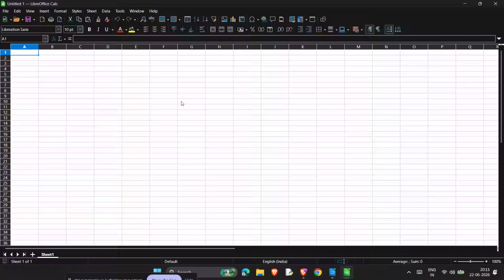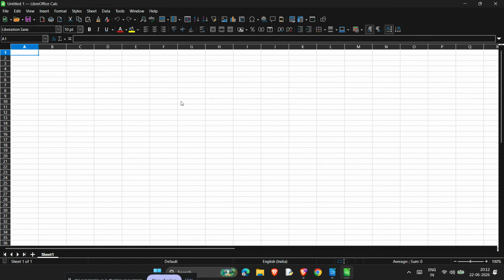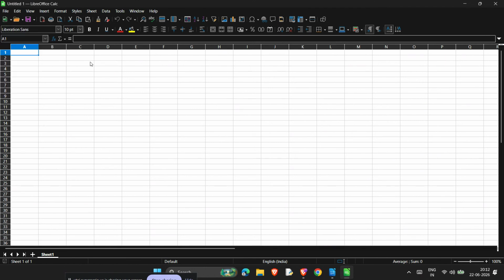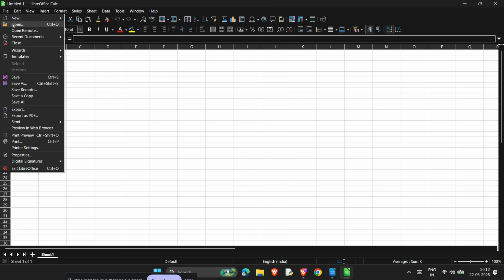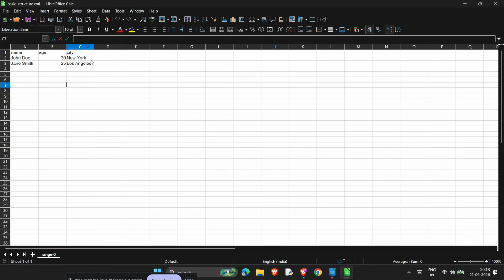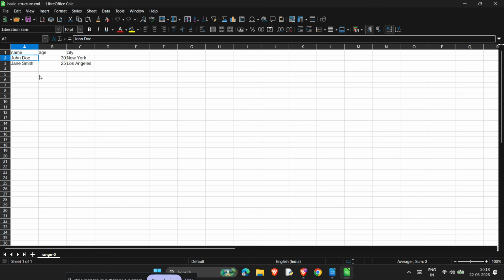How To Open Xlsx File In LibreOffice(Step By Step Guide)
Learn how to open an XLSX file in LibreOffice using LibreOffice Calc or the main app. This quick tutorial shows you exactly where to click to open and work with Excel spreadsheets in LibreOffice.

🕚Timestamps:
0:00 Intro
0:17 Open LibreOffice Or Calc
0:31 Go To File And Choose Open
0:45 Find Your XLSX File
1:02 Select The File And Open It
1:16 Edit And Save Your Spreadsheet
1:28 Outro

✍️What You'll Learn In This Video:
• How To Open An XLSX File In LibreOffice
• How To Use LibreOffice Calc To View Excel Spreadsheets
• How To Navigate To Your Spreadsheet Folder
• How To Select And Open A .Xlsx File
• How To Edit And Save Excel Files In LibreOffice

💡Pro Tips:
• If the file doesn’t open correctly, make sure you’re using the latest version of LibreOffice.
• Use LibreOffice Calc for the best spreadsheet experience when opening XLSX files.
• Save a copy of the file if you want to keep the original Excel version unchanged.
• Double-check formulas and formatting after opening complex spreadsheets.